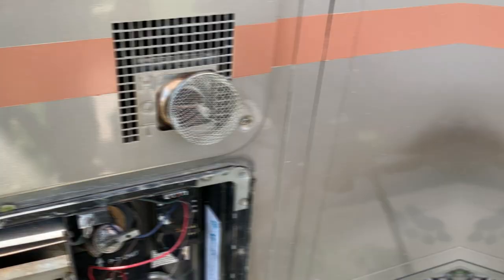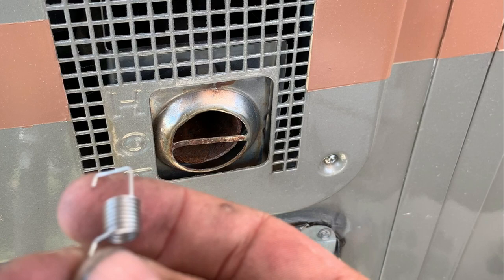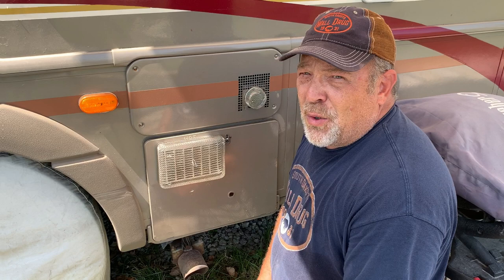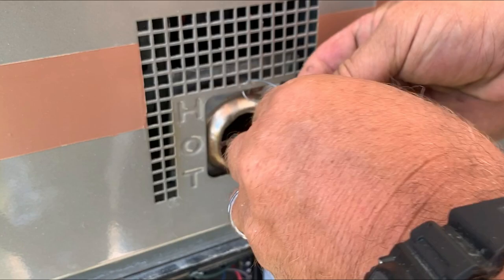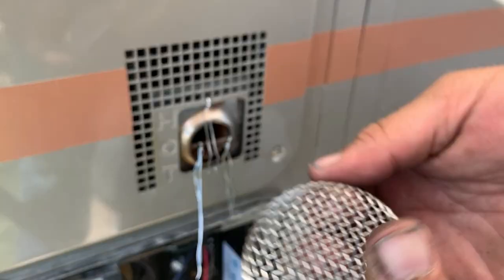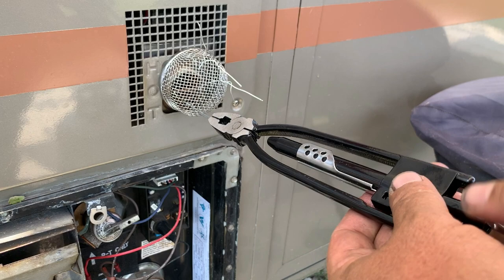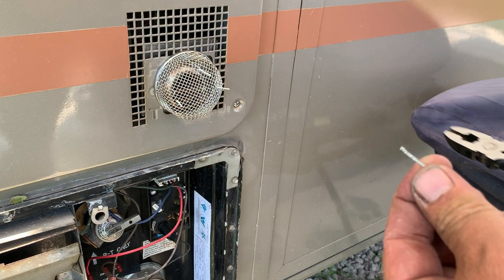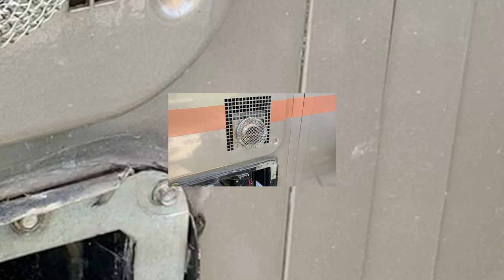🔴OMG! The Better way to install RV bug screens covers Ever! | rv diy tutorial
The better way to install RV bug screens covers ever! for RV Living. So you just got some RV bug screen cover, and now you have a hard time installing your new RV bug screen covers? Afraid that they might just fly off while you traveling down the road.   In this video, we give you the best way to install your RV bug covers Ever.

📖 Chapters for this video:
00:00:00 Video intro
00:00:50 Why you should install using this method
00:01:10 What you will need for the install
00:01:24 The install
00:01:50 What's happening next video

🔨 Products Used in this video:
BougeRV RV Insect screens
Safety Wire Twists with Stainless Steel Wire